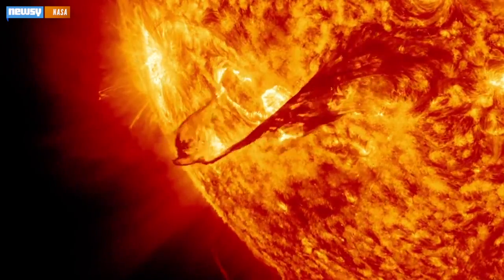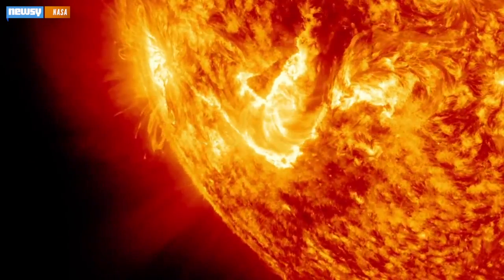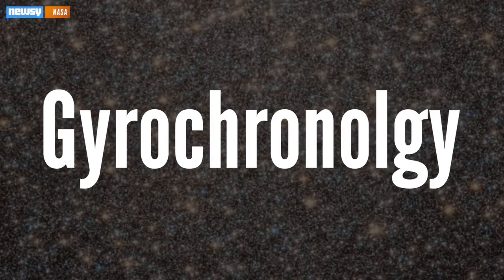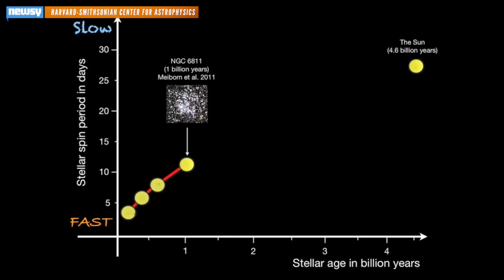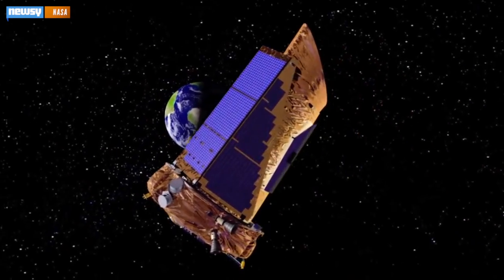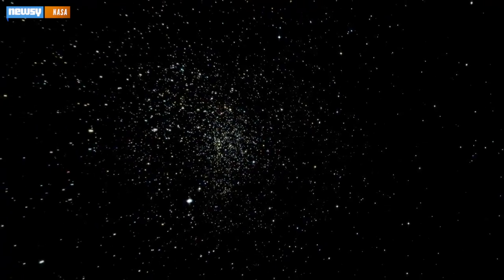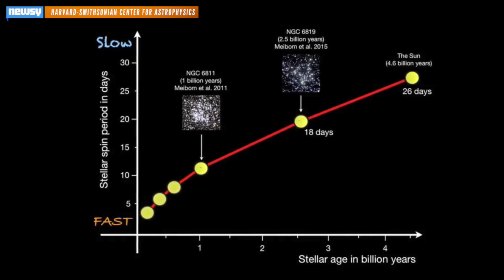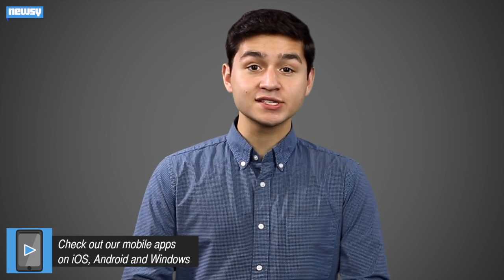Spinning Stars Could Help Scientists Find A New Earth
Scientists can now determine the age of sun-sized stars — here's how they're doing it, and why it's important.